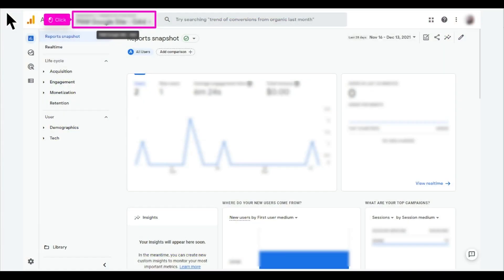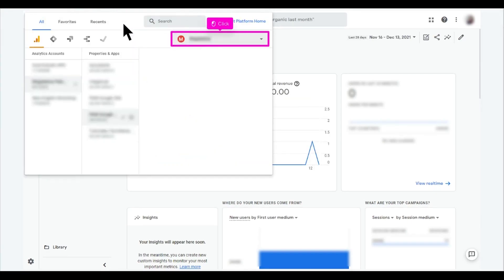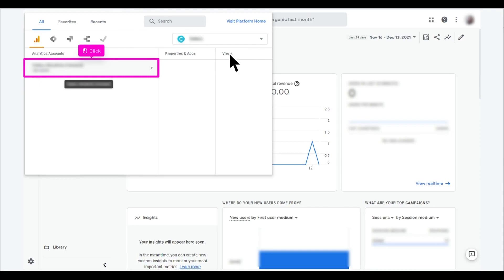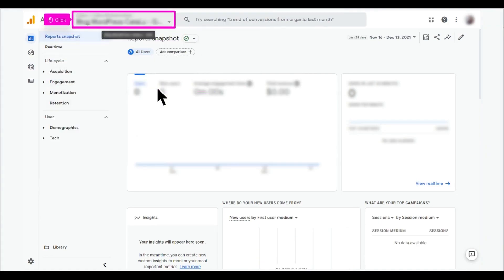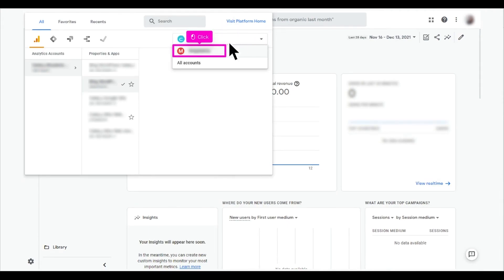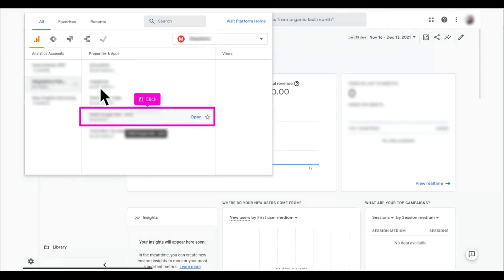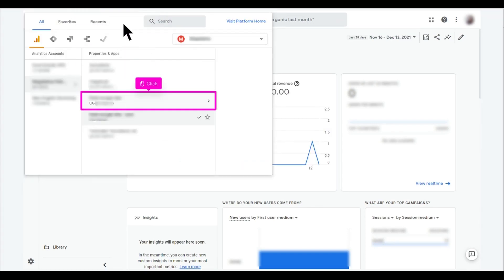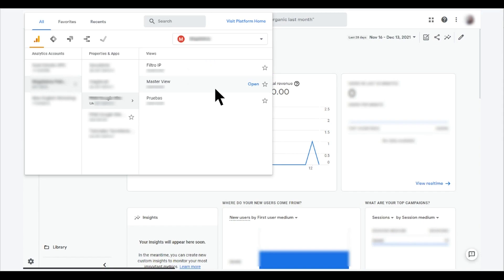Google Analytics 4: GA4: How to switch between accounts and properties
Google Analytics 4: GA4:  How to switch between accounts and properties. So quick & easy to do ... watch this step-by-step tutorial.

Grab the iorad extension to check out our growing library of Google App Tutorials in the iorad extension!